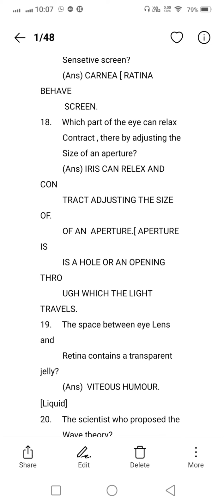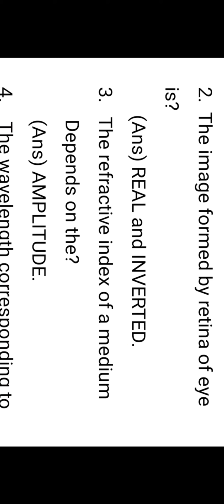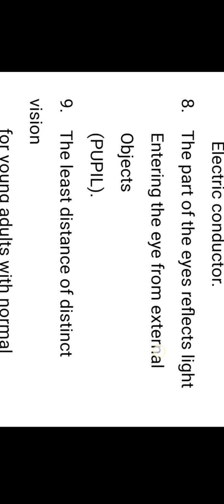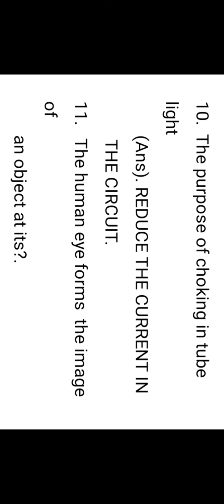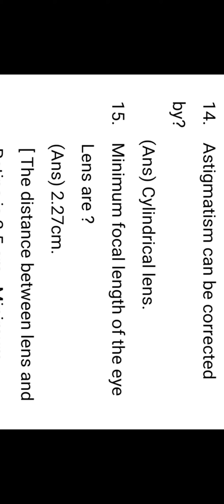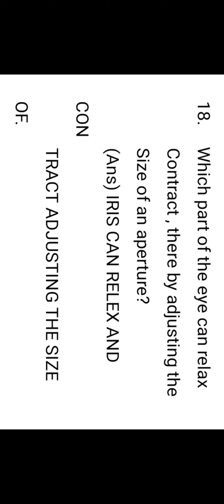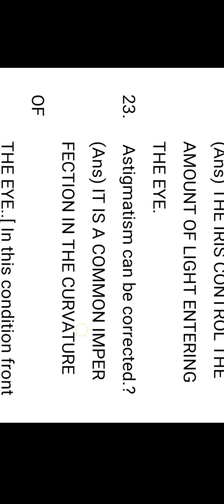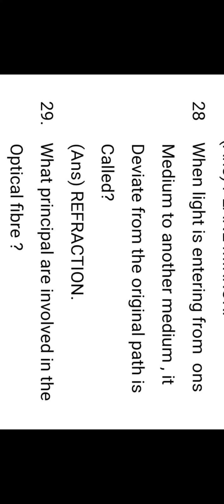Important bits from lesson light